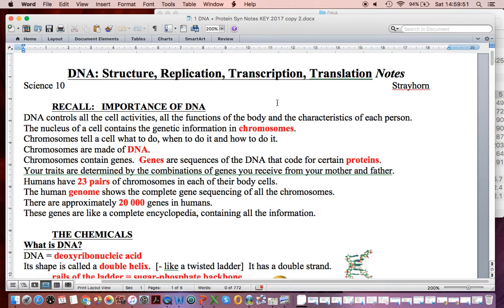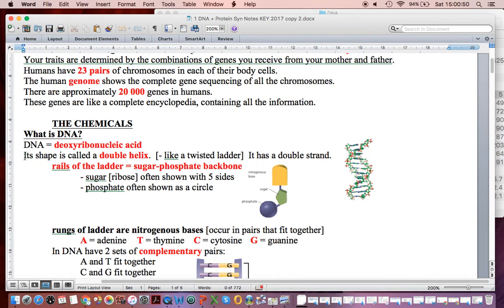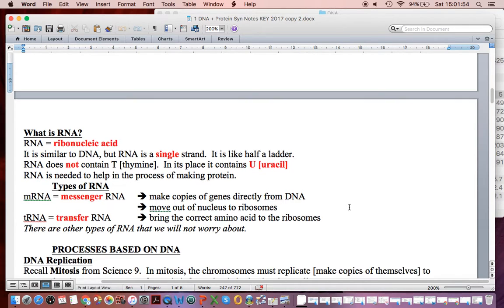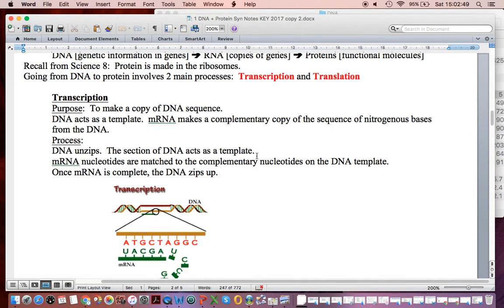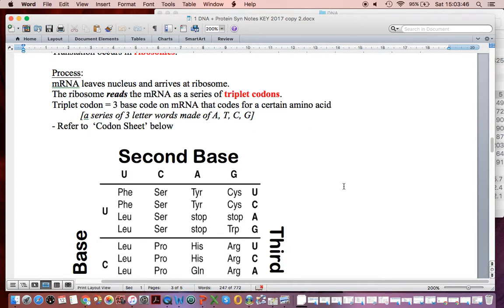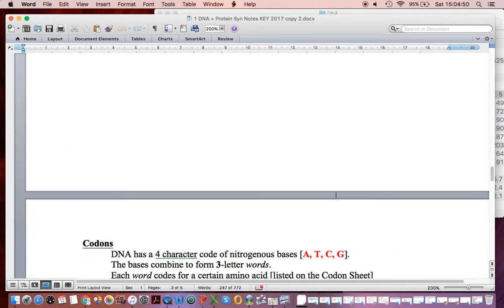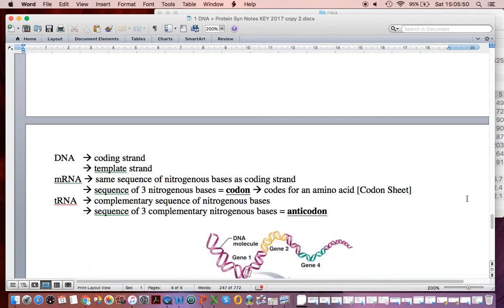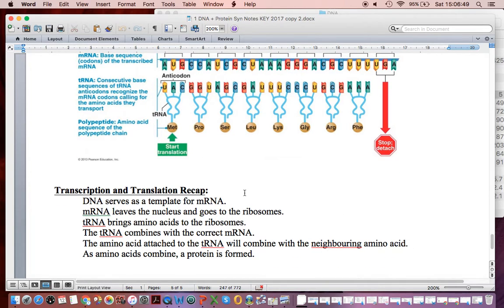DNA Structure Rep Transcription Translation Notes